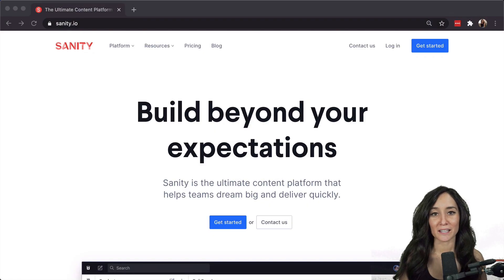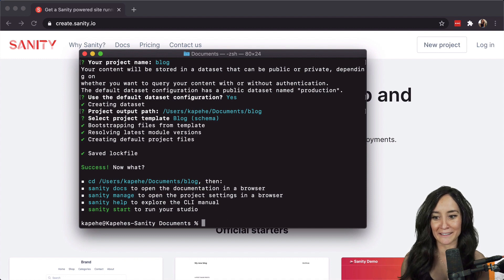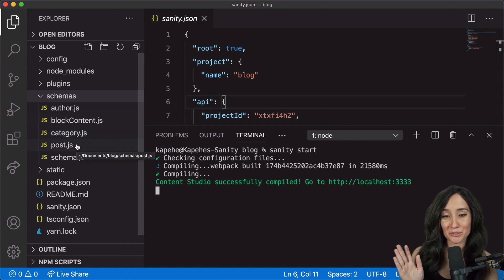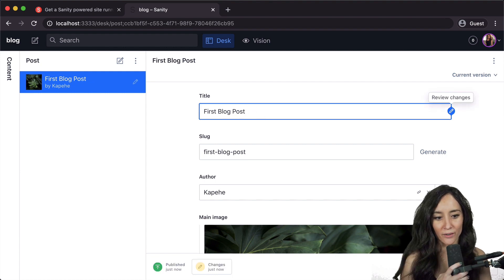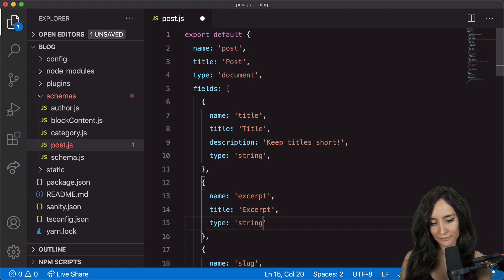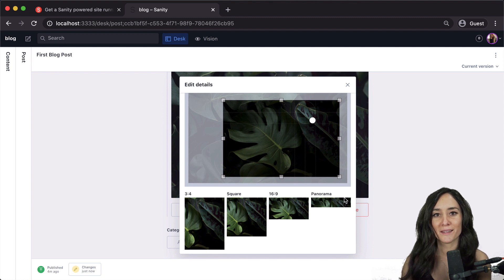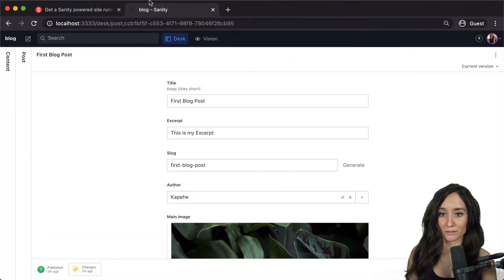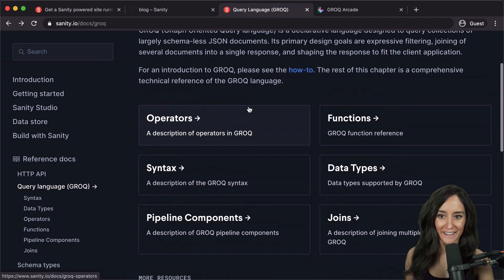Sanity.io Crash Course | Headless CMS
Spend 20 minutes learning to quickly set up your next content backend with Sanity.io. We'll run Sanity Studio, an open-source headless CMS that connects to a hosted real-time datastore. Learn how to customize fields and content types, and how to query for data. By the end you should be ready to power content in React, Vue or any other framework!